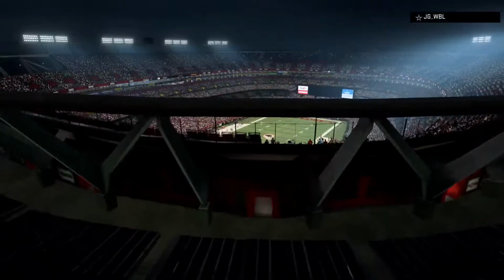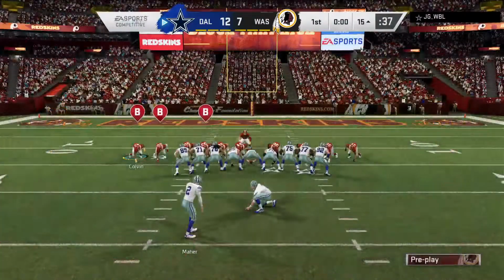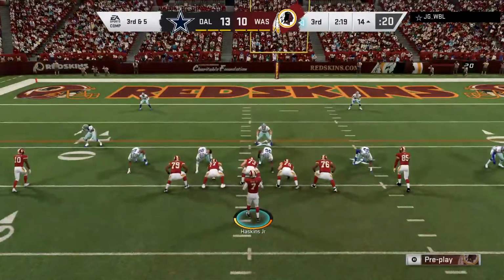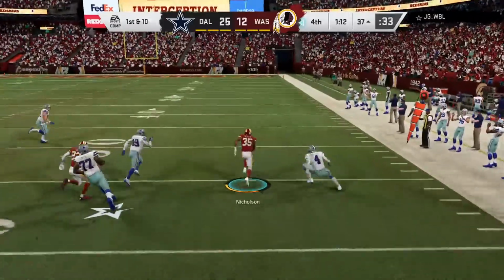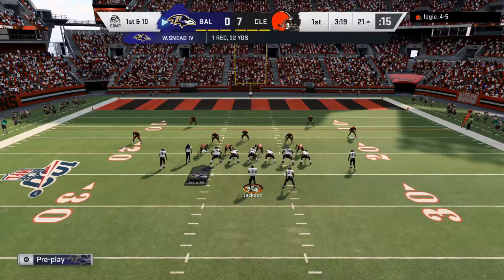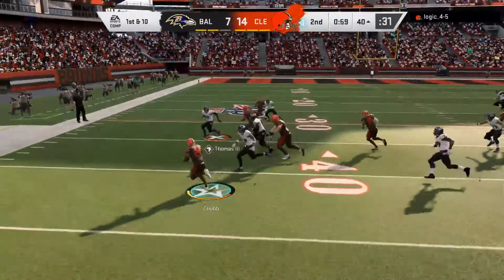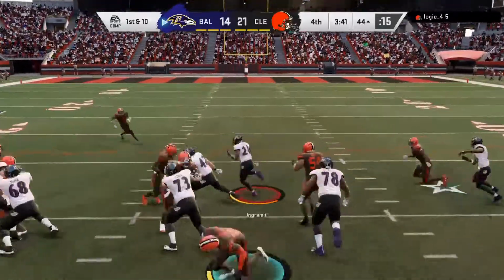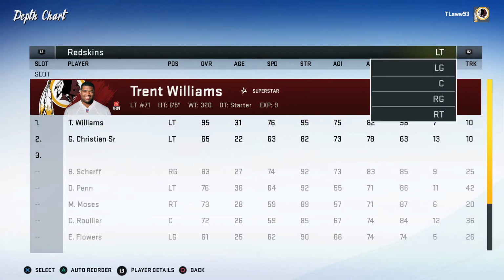Madden 20 h2h| Madden and Chill